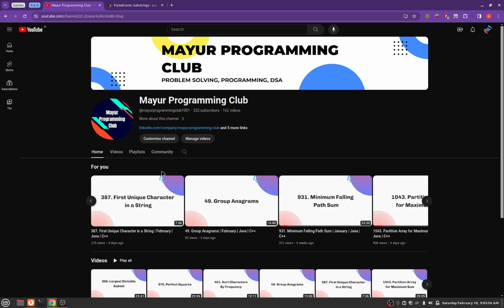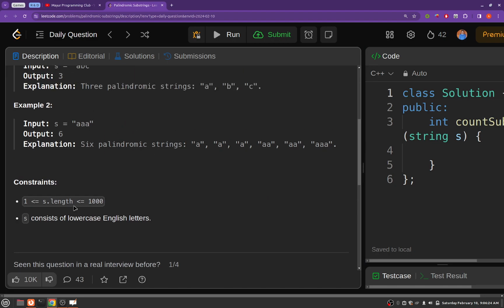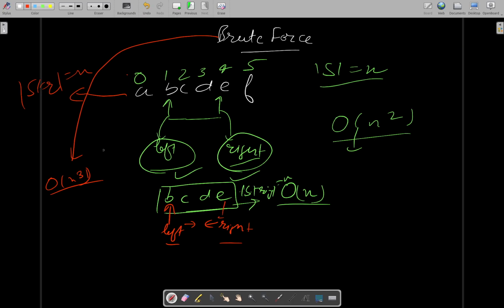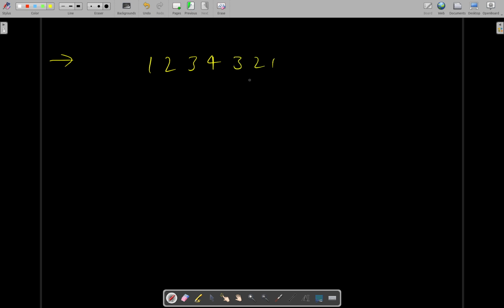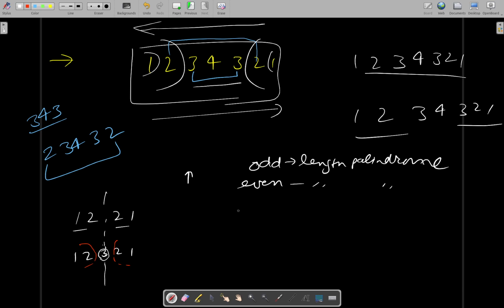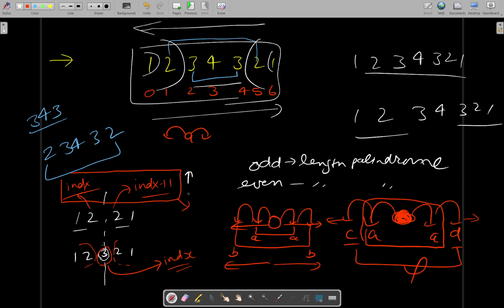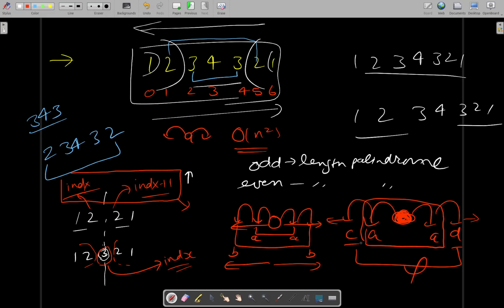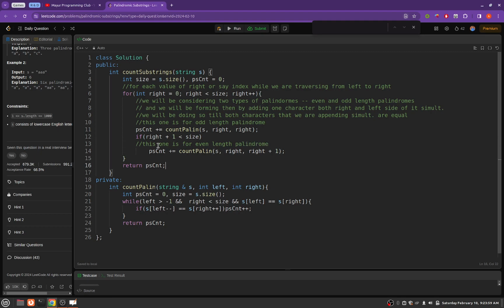647. Palindromic Substrings | February | Java | C++